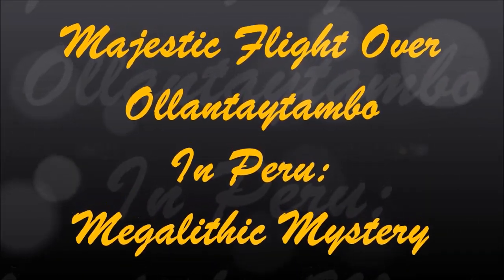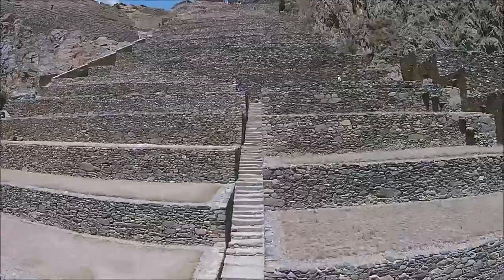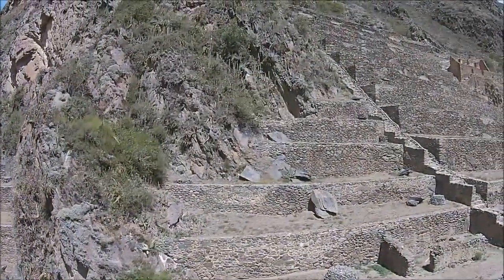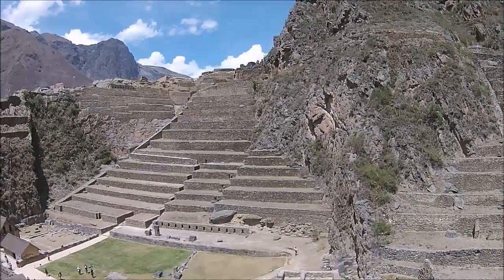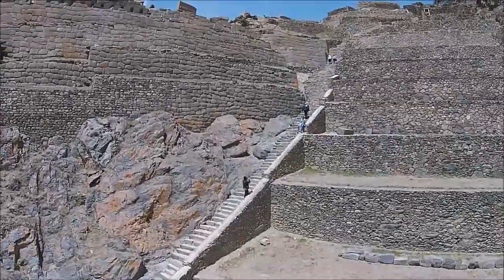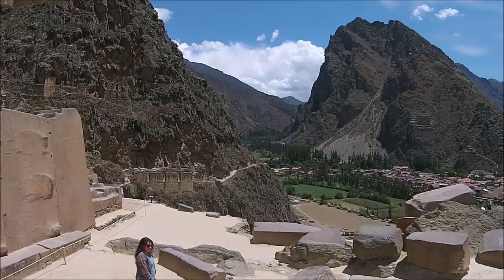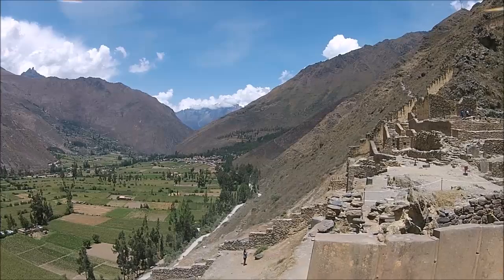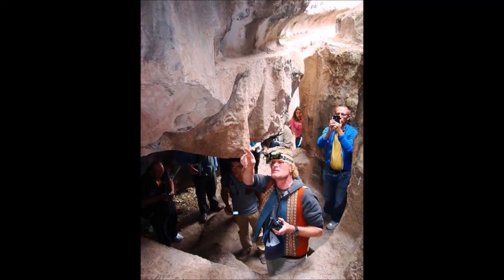Majestic Flight Over Ollantaytambo In Peru: Megalithic Mystery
Ollantaytambo is one of the largest ancient Inca sites in Peru, but there is far more to it than the work of the Inca.
In this uniques video, filmed using a quadcopter with full permission from the officials, you will see the enigmatic megalithic works, created thousands of years before the Inca.